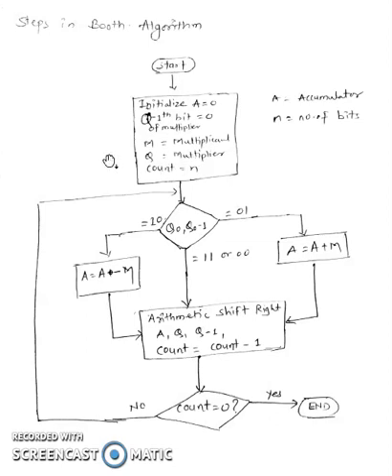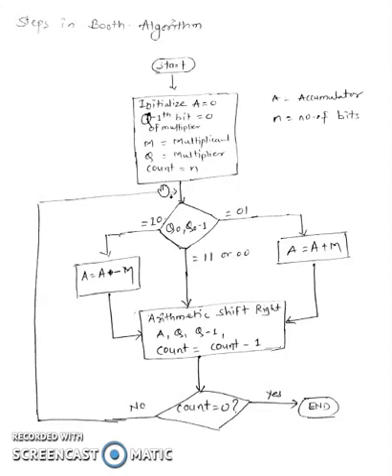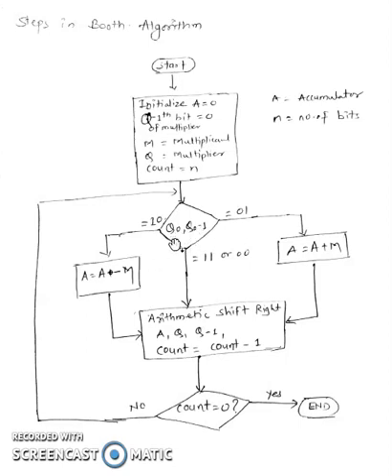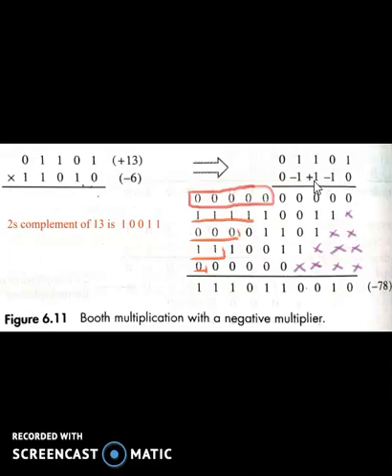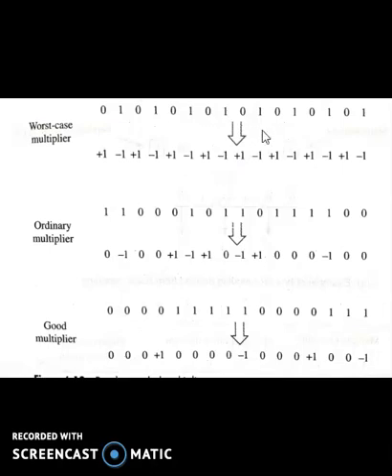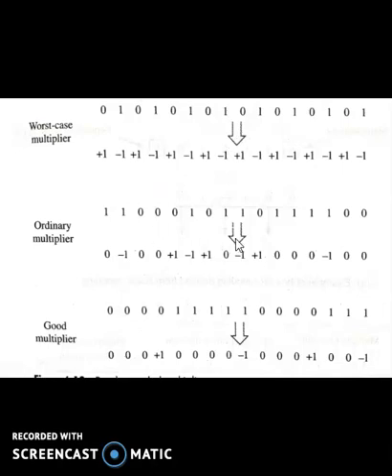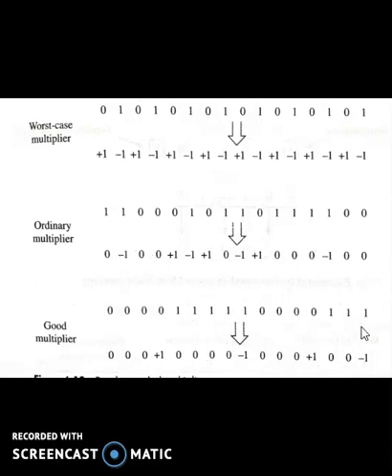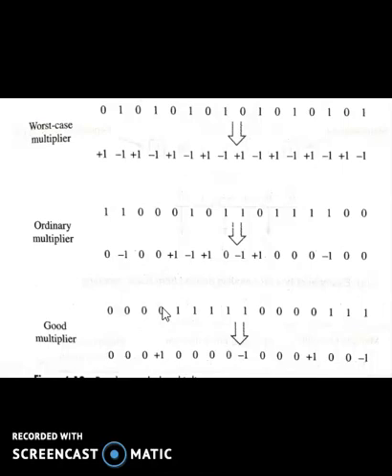Booth part 2